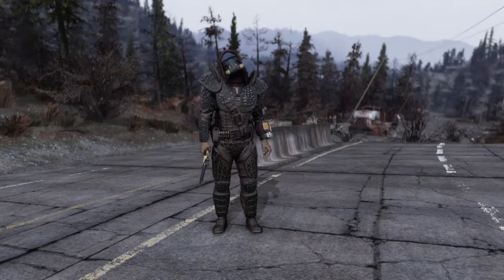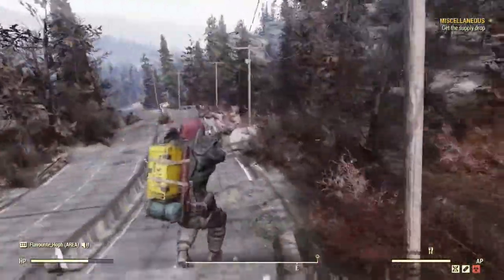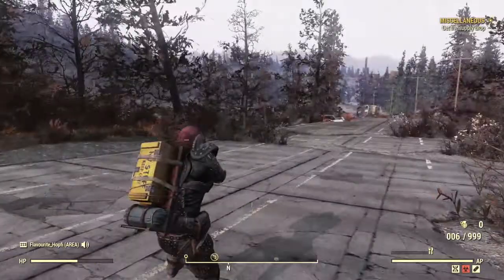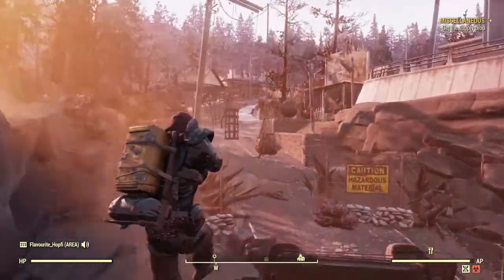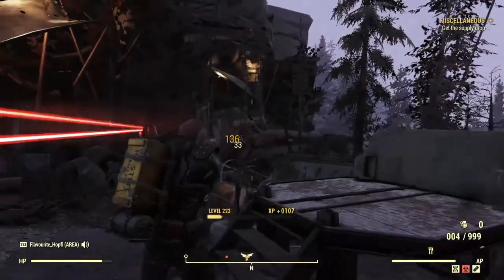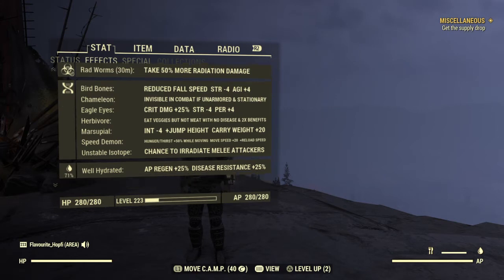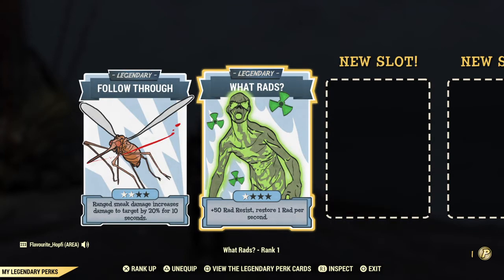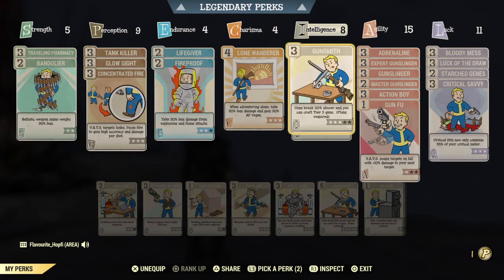The Caravan Guard (NO RNG Gunslinger)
The next entry in my series of newcomer builds, that are recreatable without relying on RNG.
Meaning all the necessary equipment will be either  non-legendary or a quest reward.